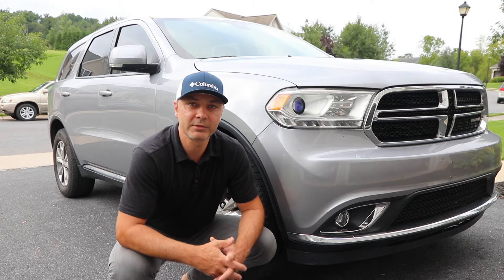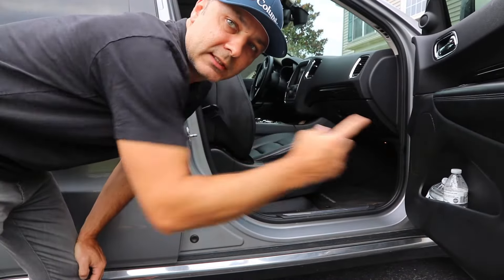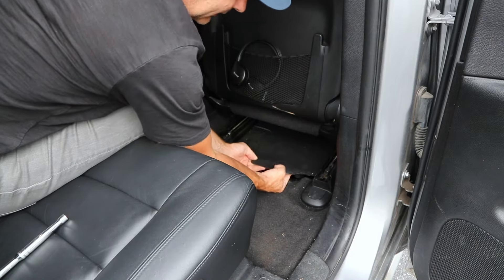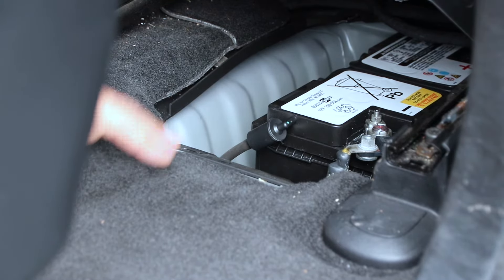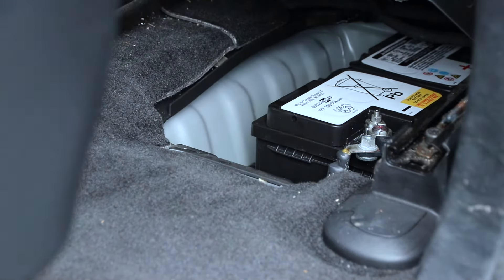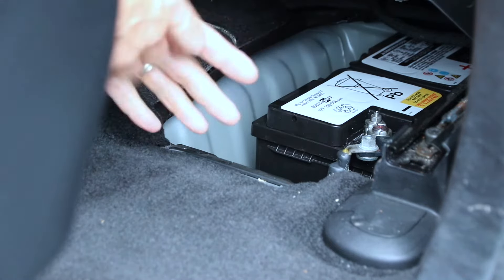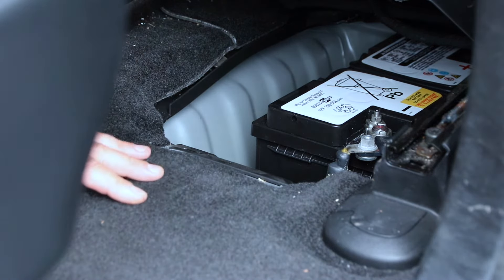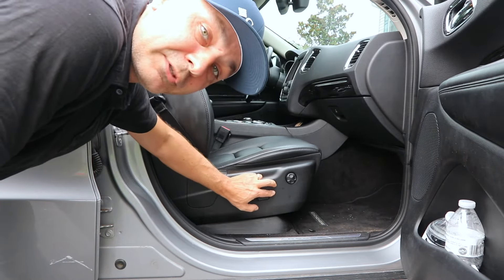BATTERY LOCATION, REPLACEMENT - Dodge Durango / Jeep Grand Cherokee 2011 and UP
Where to find and how to replace battery on:
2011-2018 Dodge Durango / Jeep GC

Easy, Fast, Anyone can do it.